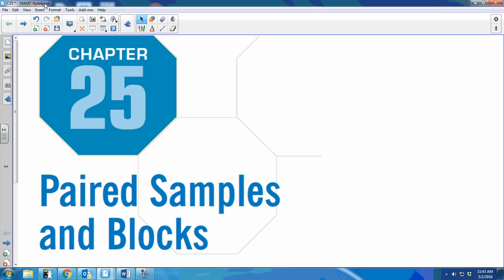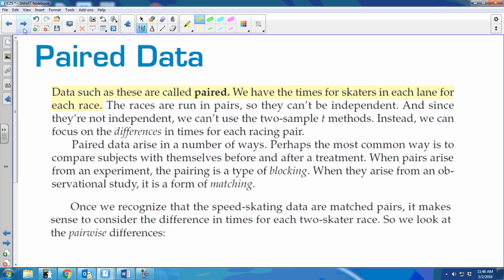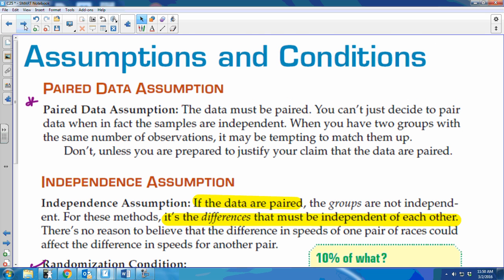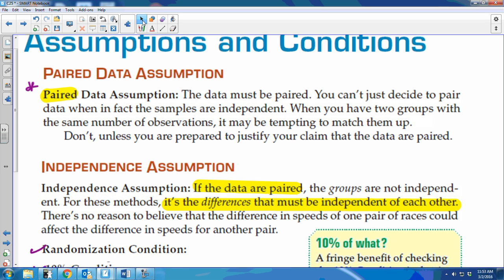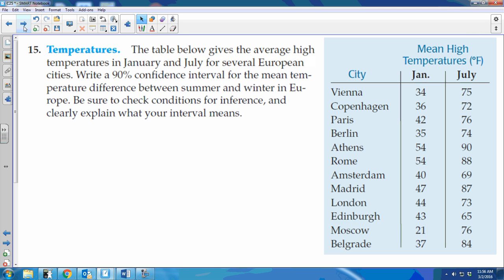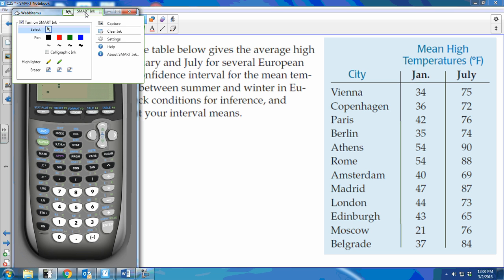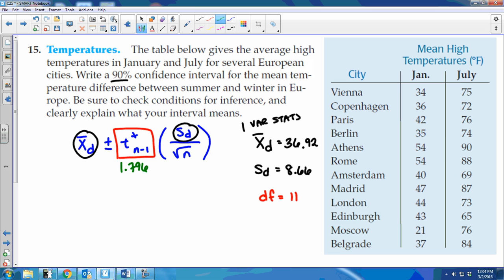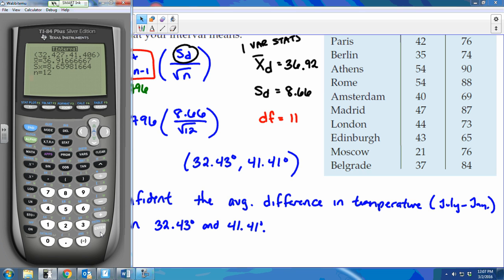Ch 25 Paired t intervals